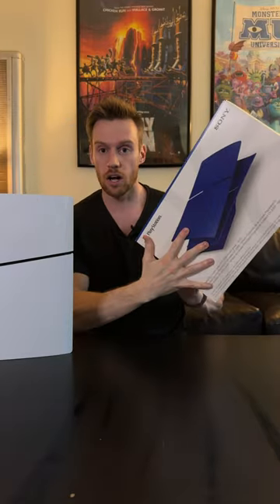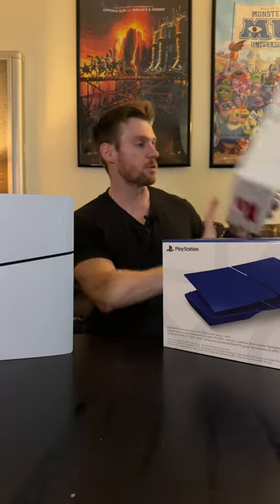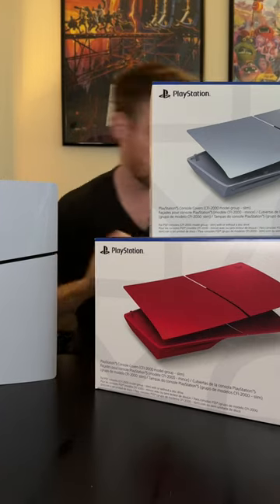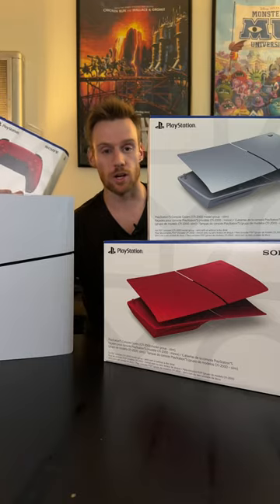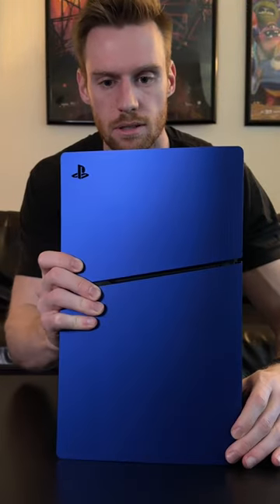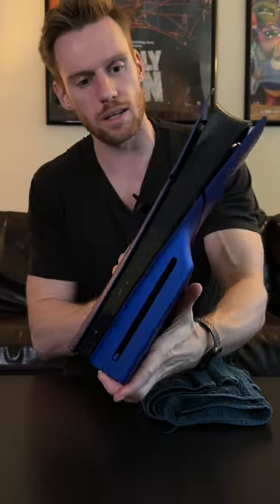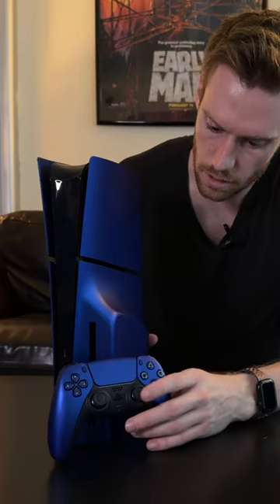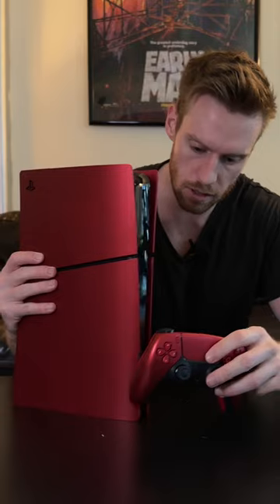Customize Your Slim PS5 with New Console Covers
We show off the Deep Earth Collection, which includes Cobalt Blue, Volcanic Red, and Sterling Silver, as well as the matching controllers.